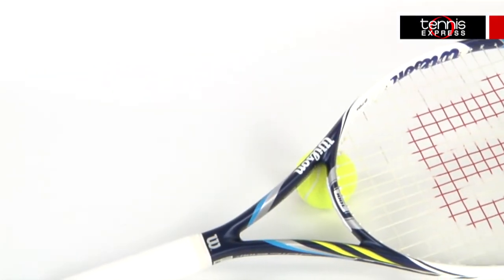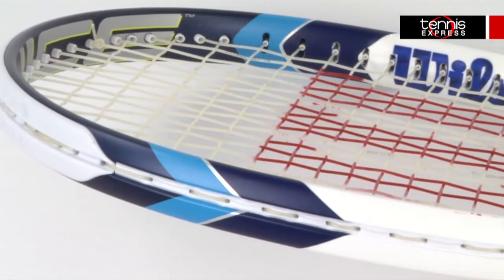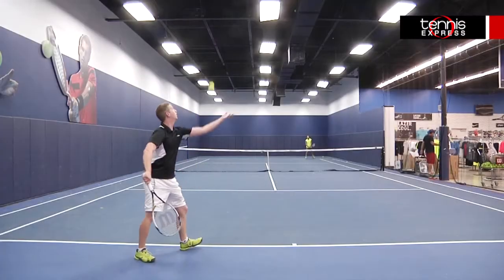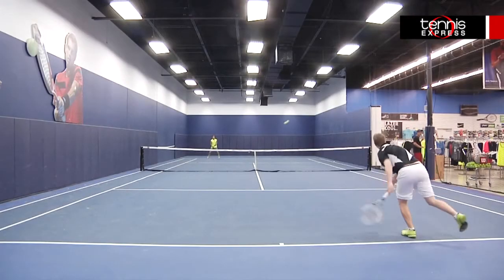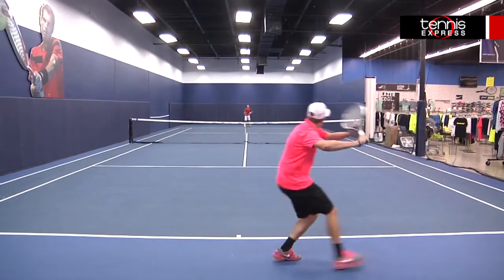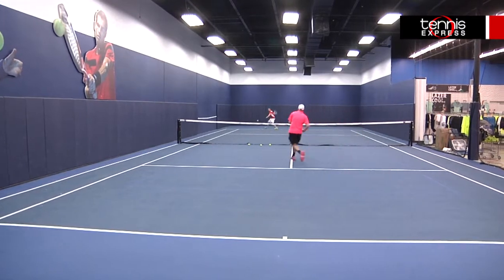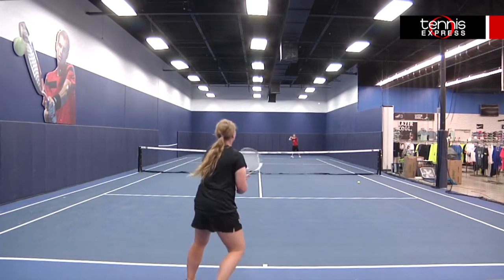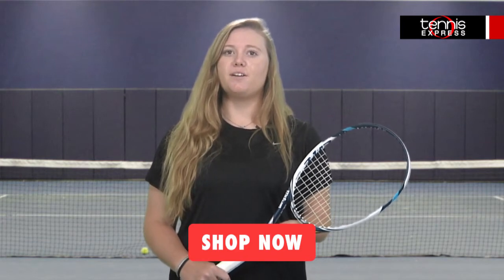Wilson Juice 100 L Racquet Review | Tennis Express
Players seeking a lightweight frame with big power potential will love the Wilson Juice 100L. The 100 square inch head size gives the racquet an ample sweet spot and plenty of power on tap. New for 2014, Wilson adds its Parallel Drilling process. This process, combined with Power Holes, results in a livelier playing string bed with an enlarged sweet spot. The frame’s weight of 10.4oz (strung) ensures that it is easy to accelerate through contact while still remaining stable on impact.